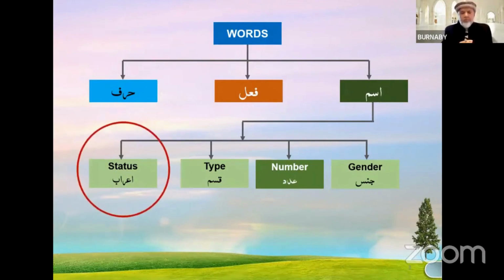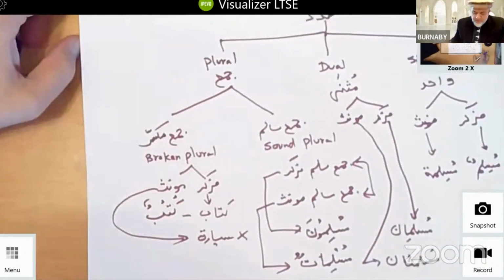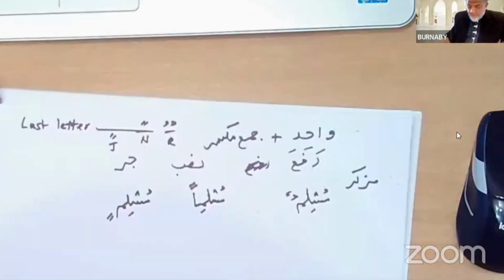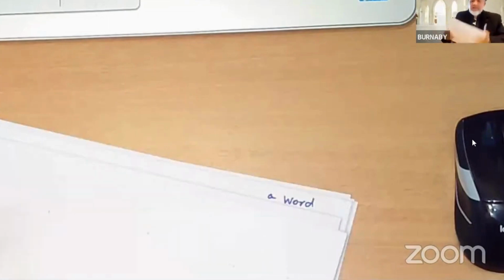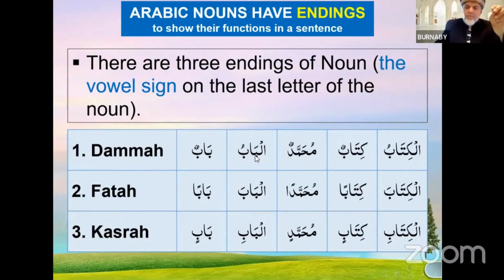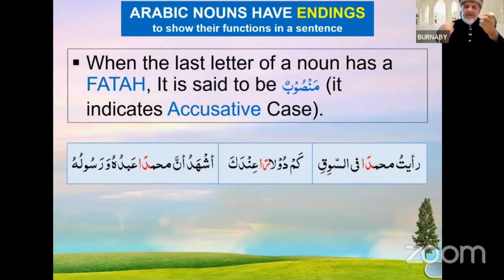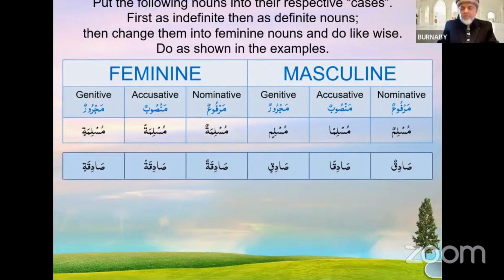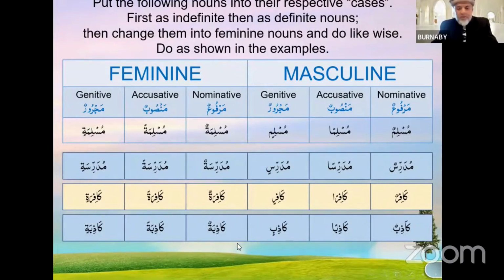Essential Noun Status Tips: Unlock Arabic Grammar in Session 7-A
Step-by-Step Nahw Tutorial: Session 7-A Unlock Arabic Grammar: Essential Noun Status Tips
Assalamu alaikum warahmatullahi wabarakatuh. In today's video, we will be diving into the fascinating world of Arabic Grammar Nahw i.e. Noun Numbers and exercises. So, let's get started!

Arabic Grammar Nahw is the study of sentence structure and syntax in the Arabic language. It helps us understand how words are organized and connected to form coherent and meaningful sentences. This knowledge is essential for anyone learning Arabic, as it provides a solid foundation to build upon.

One of the fundamental concepts in Nahw is the understanding of nouns, verbs, and particles. Nouns are the names of things, such as people, places, or objects. Verbs indicate actions or states, while particles are connectors that link words together. Arabic grammar is unique in its complexity and precision. It not only focuses on the form of words but also their function within a sentence.  By learning the rules and principles of Nahw, we can effectively communicate in Arabic, convey our thoughts clearly, and understand the meaning behind the words. Let's take a closer look at some key concepts in Arabic Grammar Nahw. We will explore topics such as subject and predicate, verb conjugation, agreement, and word order. Understanding these concepts will greatly enhance our ability to construct sentences correctly and express ourselves fluently. We hope you found this introduction to Arabic Grammar Nahw helpful.

JazakAllah khair for watching, and until next time, Take Care!

ORGANIZED BY: BCMA Masjid Al-Salaam & Education Centre - Burnaby Canada
CONDUCTED BY: Abid Ali

Level of difficulty of the course: Beginners
How long is the course and how often are classes conducted: 9 sessions once a week

Join us as we explore the fundamental components of Arabic sentence structure, including nouns, verbs, adjectives, and prepositions. Learn about the unique features of Arabic grammar, such as gender agreement, verb conjugation, and the complex system of triliteral roots. With clear explanations and engaging examples, this video aims to enhance your understanding of Arabic grammar and help you improve your language skills. Insha'Allah, understanding the Qur’an will become extremely easy after this course.
HUMBLE REQUEST
The messenger of Allah (SWT) (pbuh) said: “Convey from me, even if it is only one verse.”
We request you to be a part of this noble mission in every possible way. Let’s build a strong team to carry out this noble task. We ask Allah(SWT) to accept our humble efforts and protect us from all kinds of sins including hypocrisy, pride, and show-off. Ameen.
ABOUT THE TEACHER:
Br. Abid Ali is a software engineer by profession and an average Muslim striving to learn the Quranic Arabic and share knowledge with Muslim brothers and sisters in Islam to earn Allah's (SWT) pleasure for the hereafter. He is not a scholar nor a certified Arabic teacher, just a common man and a humble student striving to connect with the Holy Quran. He has been learning Arabic for the past several years from various teachers. Soon he realized that the best learning technique is by teaching and spreading the knowledge to others.

In conclusion, understanding Arabic grammar is essential for anyone wishing to master this incredible language. It provides the building blocks for effective communication and allows you to unlock the beauty and depth of Arabic literature, poetry, and culture.

Thank you for joining us on this journey to unravel the linguistic structure of Arabic grammar.

Learn Arabic sentence structure
How to learn Arabic word order
Learn Arabic phrases with Abid Ali
Arabic syntax rules
Arabic grammar explained
Arabic grammar lessons
dual Arabic nouns
plural Arabic nouns
singular Arabic nouns
learn nouns in Arabic grammar
gender of Arabic noun
Learn nouns in Arabic language
now made easy
Arabic nominal sentence